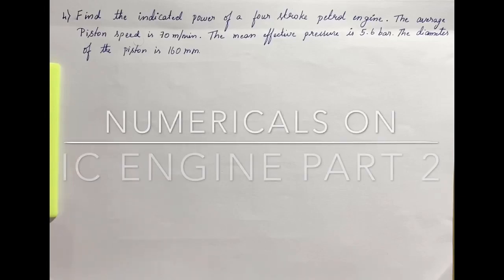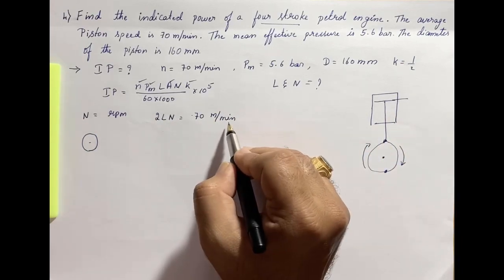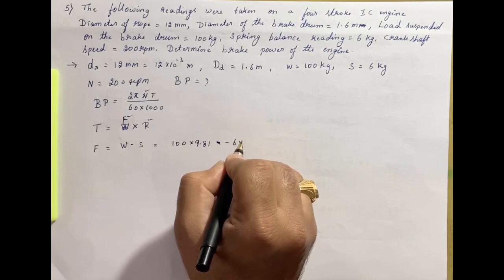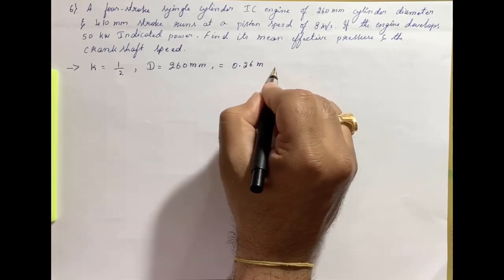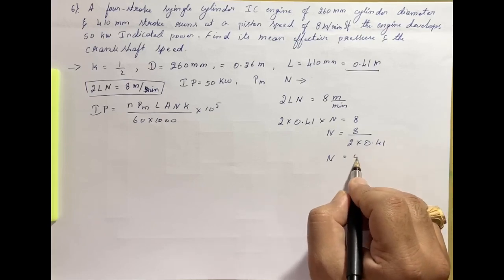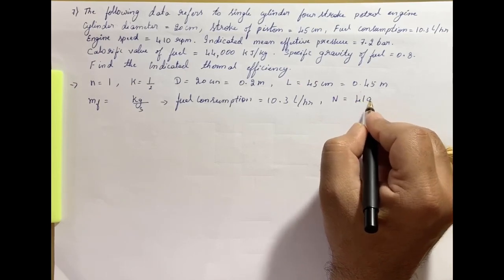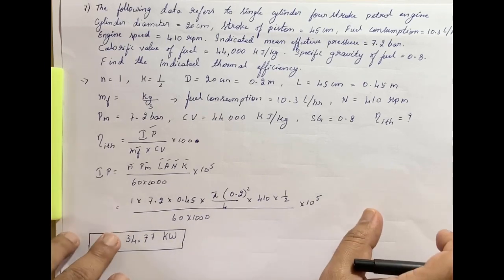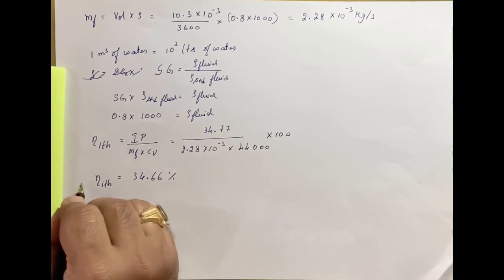Numericals on IC Engines part 2